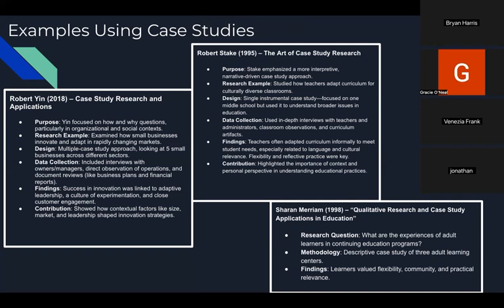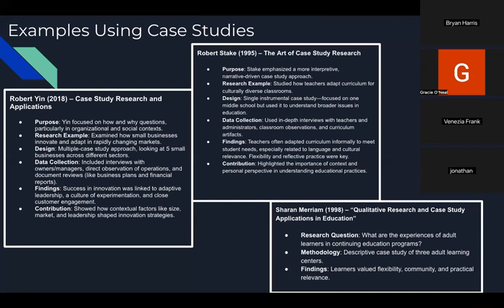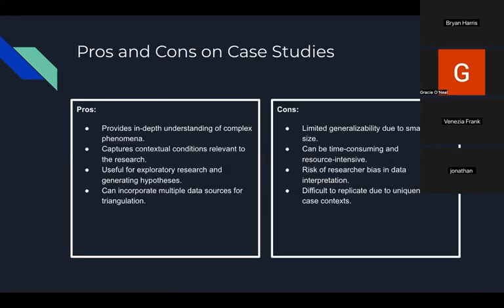April 21, 2025